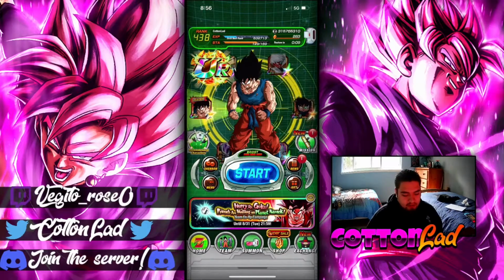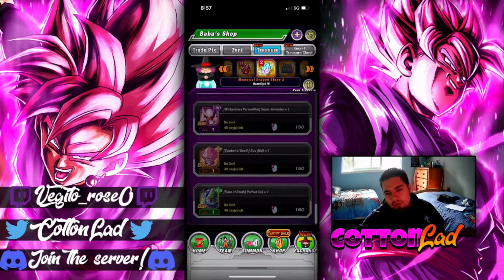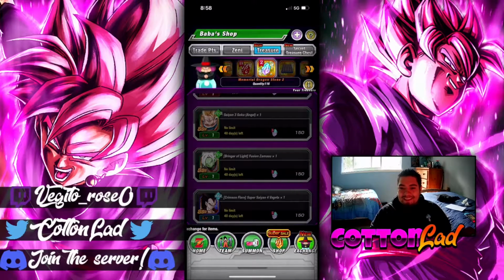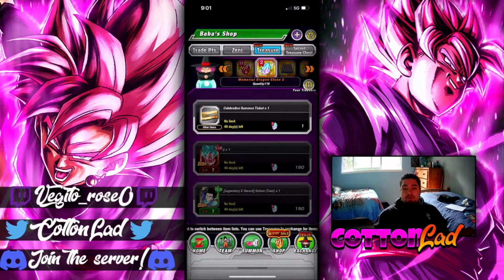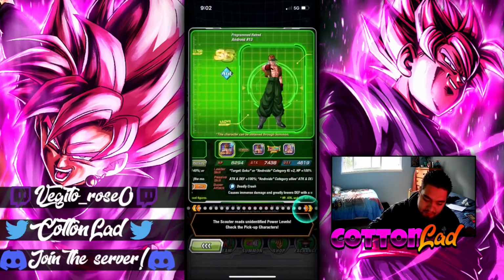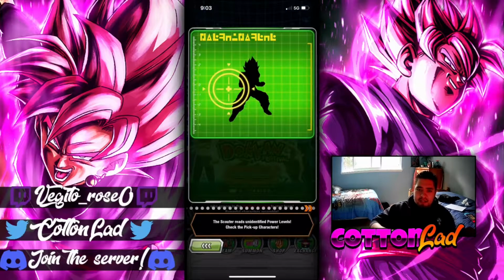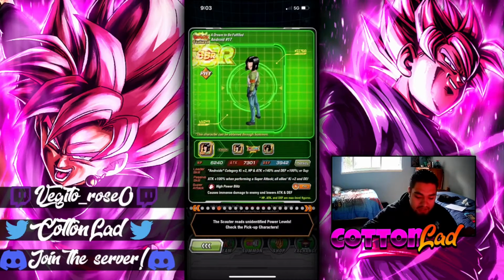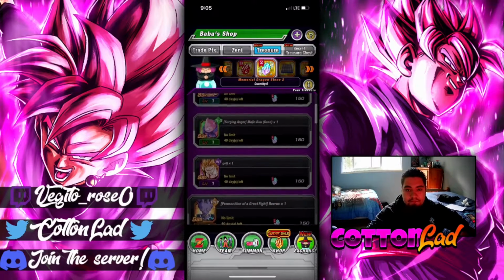WHO TO GET WITH THE MEMORIAL STONE!!!! HOW MANY DID I GET THIS TIME!?!?!? DBZ:DOKKAN BATTLE